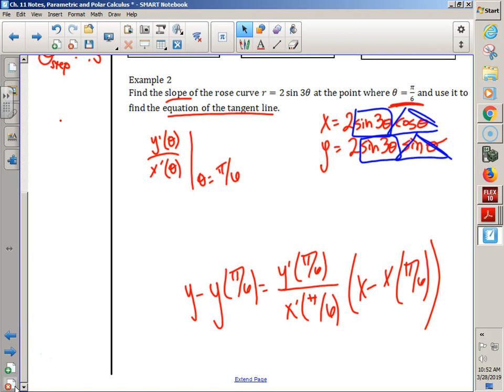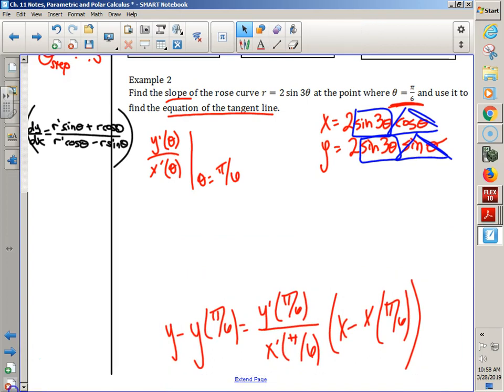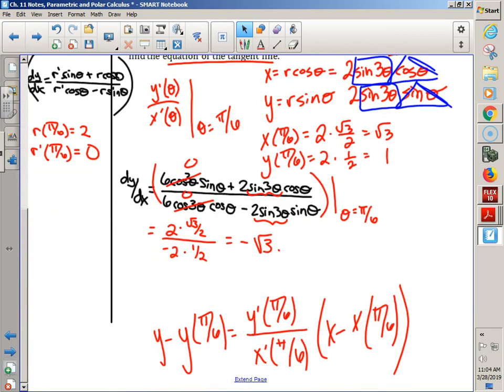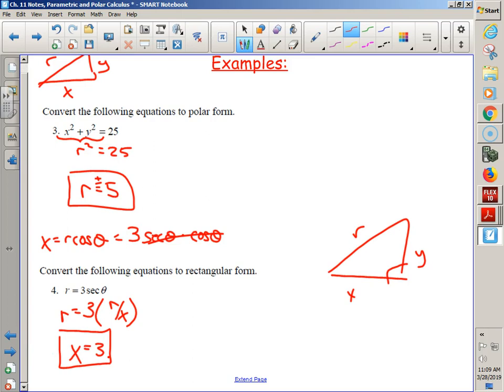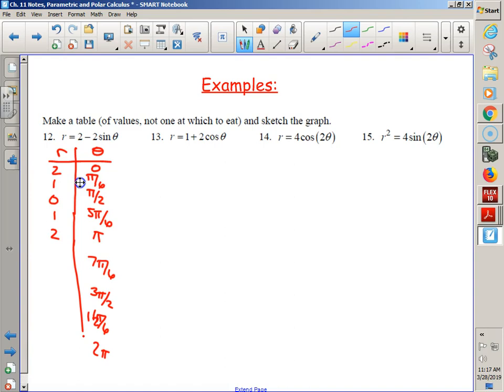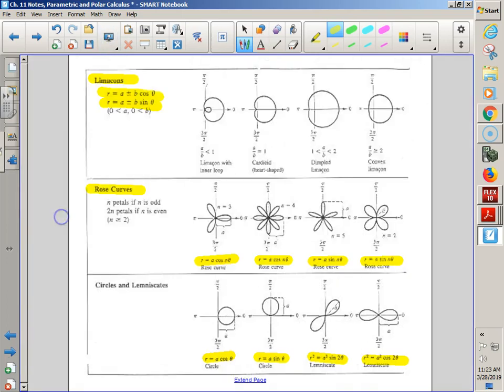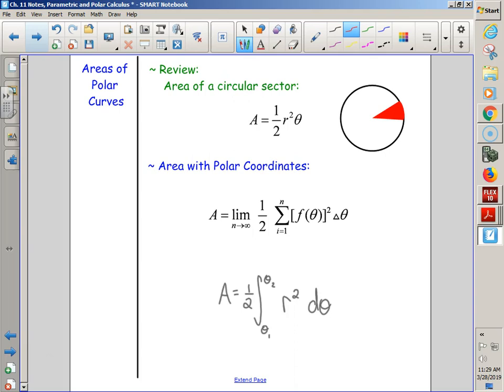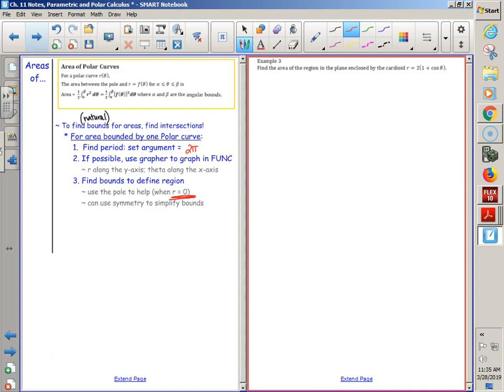CalcBC 03 28 19